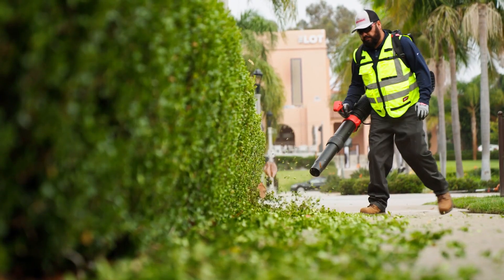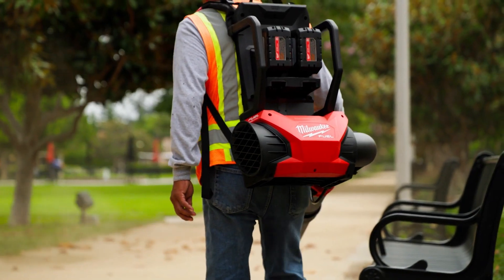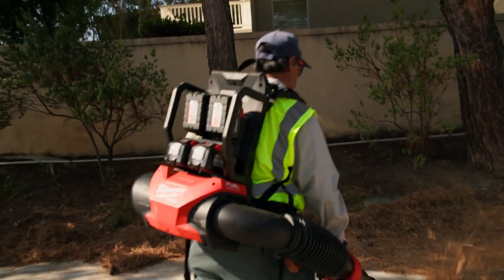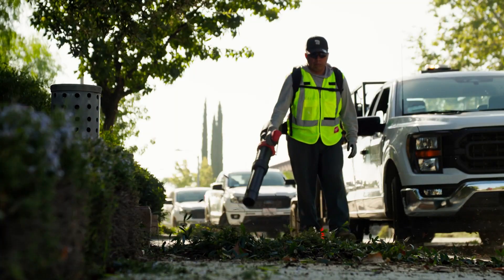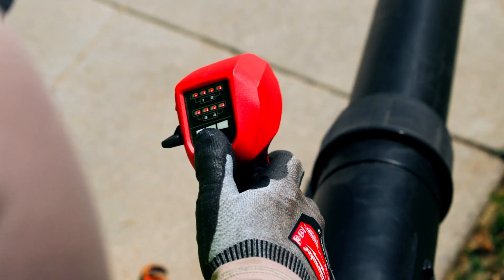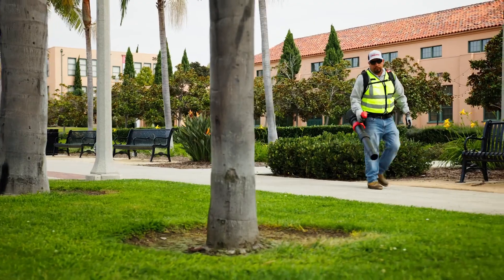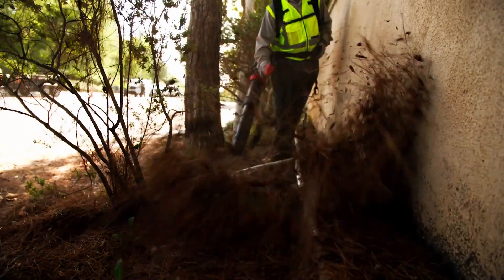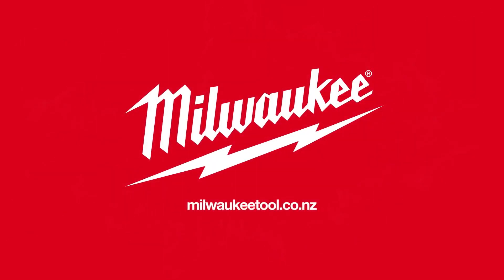M18 FUEL™ Dual Battery Backpack Blower - M18F2BPBL0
The M18 FUEL™ Dual Battery Backpack Blower is designed for the professional, delivering a high maximum blowing force of 20.5 Newtons.

The backpack blower reaches full throttle of 18.4 M³/MIN (650 CFM) and 250 KPH in under one second for enhanced productivity and control. The blower requires at least two M18™ REDLITHIUM™ Batteries for operation, while two additional battery bays provides users the ability to extend runtime. This battery set-up allows the operator to adjust the number of batteries for lighter weight in quick clean ups, or more runtime in extended clearing applications.

This adjustable battery configuration combined with a fully adjustable harness, mode select, telescoping nozzle, variable speed trigger, and low noise level of just 98dB(A) (without nozzle) to allow the blower adapt to all the operator's needs.